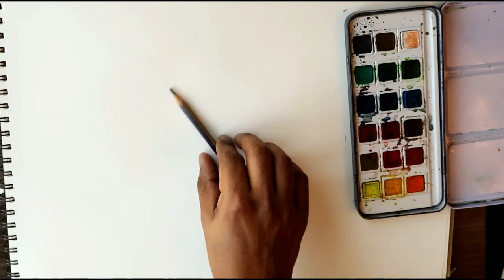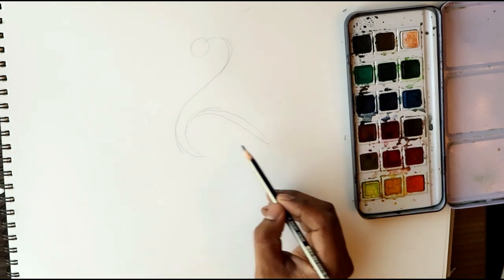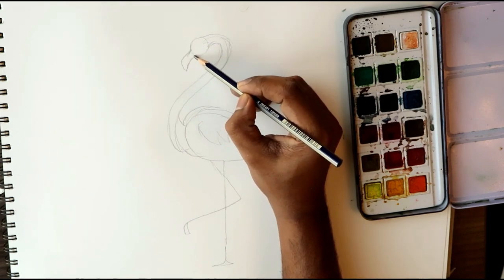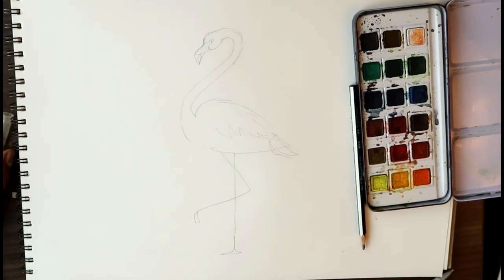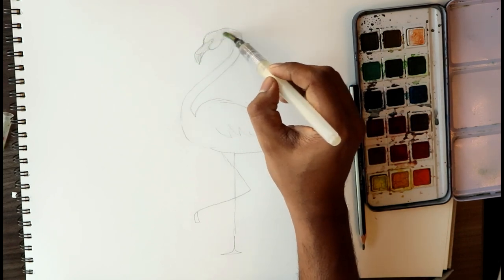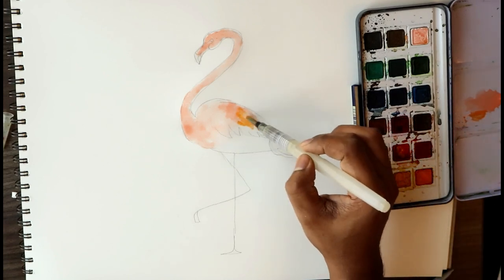Beginner Water color step by step tutorial: Flamingo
Beginner water paint tutorial.
How to paint a Flamingo :  Step by step tutorial for beginners